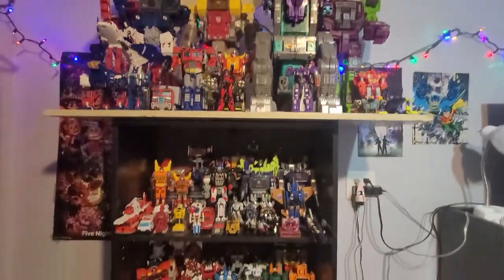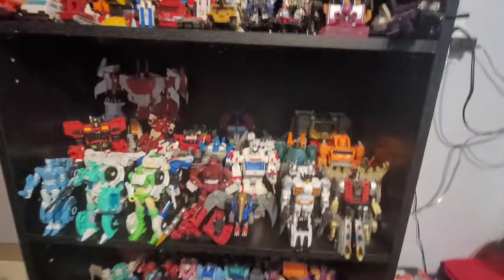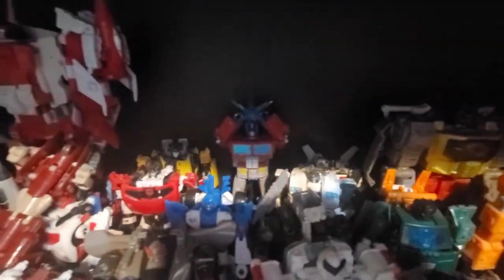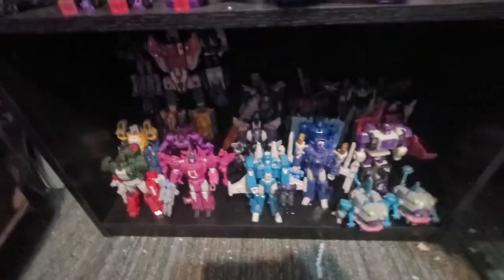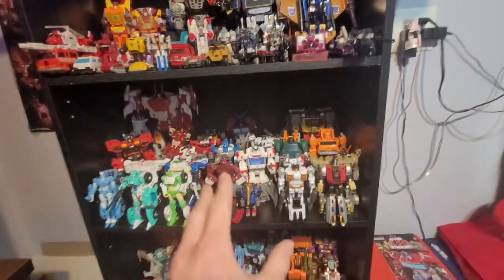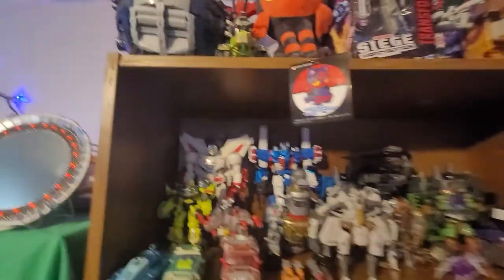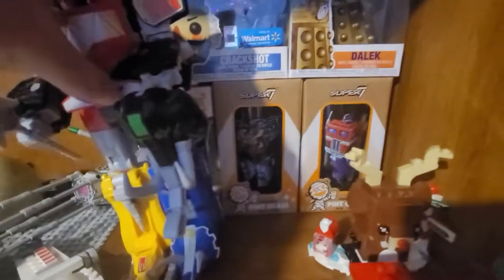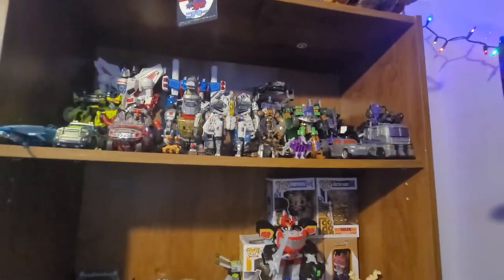Feb 2021 Transformer Collection Update